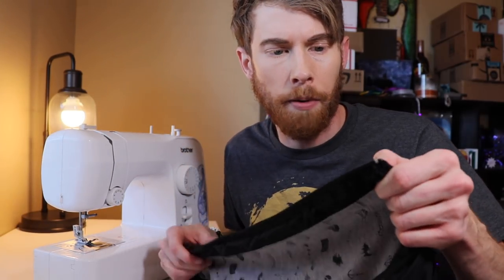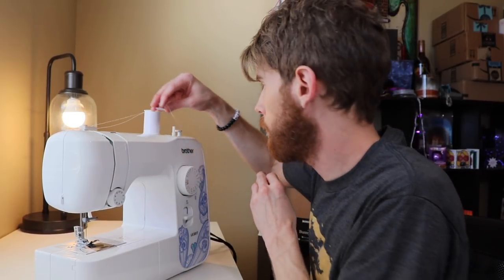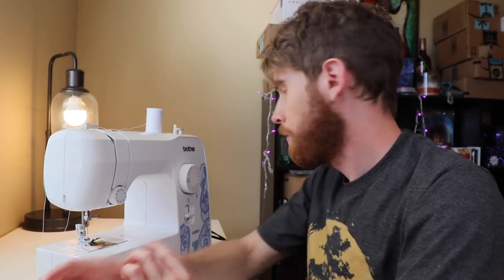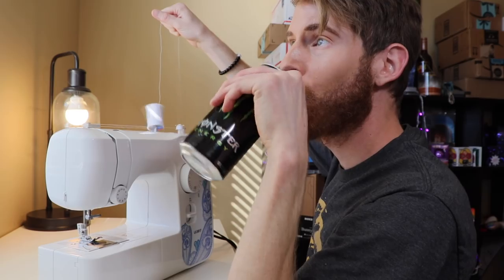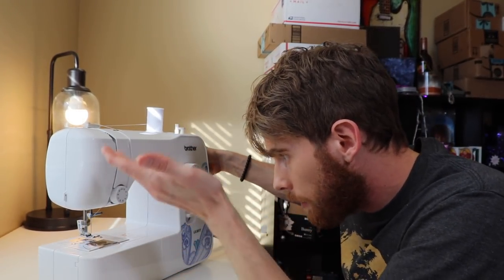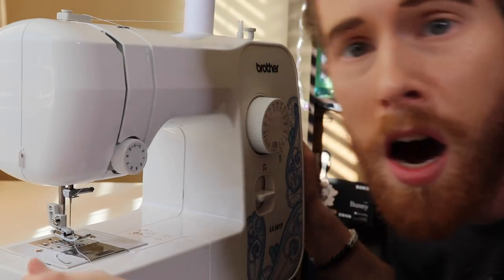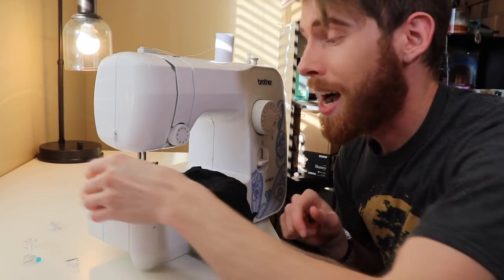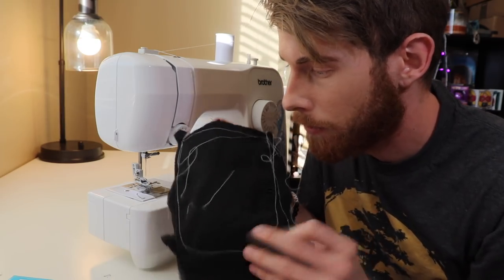LEARNING TO SEW!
How are people good at this?